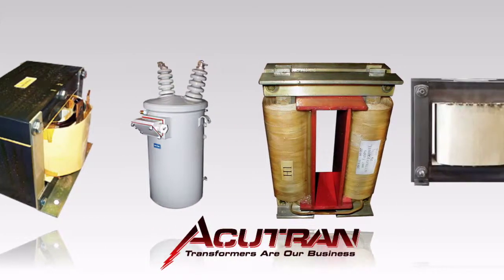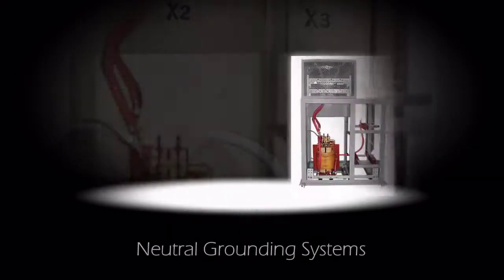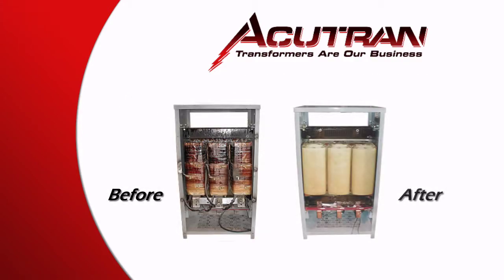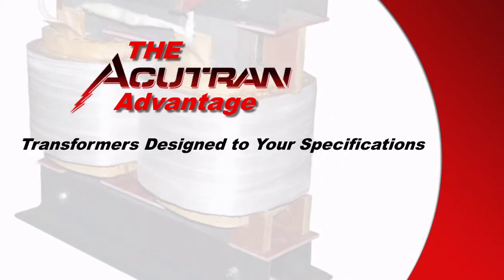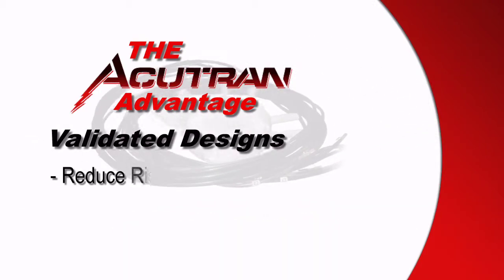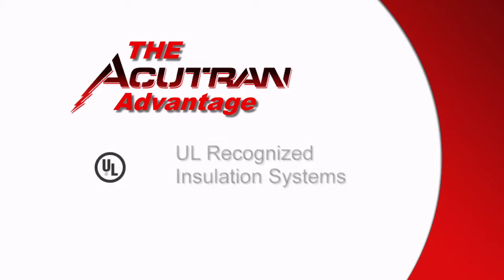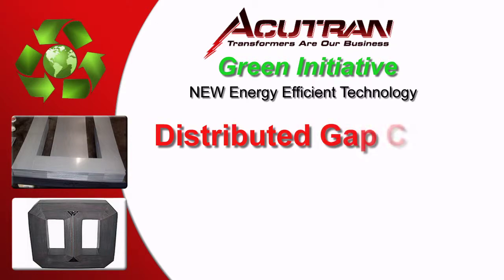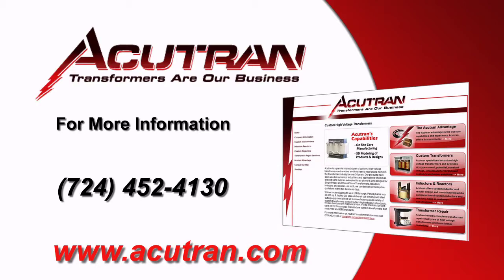High Voltage Transformers - Custom Transformers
Acutran manufactures a complete line of custom high voltage transformers including dry type transformers, zig zag, current, potential and neutral grounding transformers. We also specialize in constant voltage transformers, toroidal, and ferroresonant transformers.

All of our custom transformers are manufactured in the United States at our facilities in Fombell, Pennsylvania, near Pittsburgh.